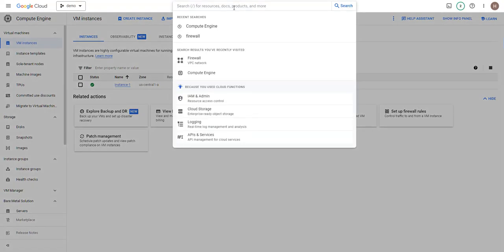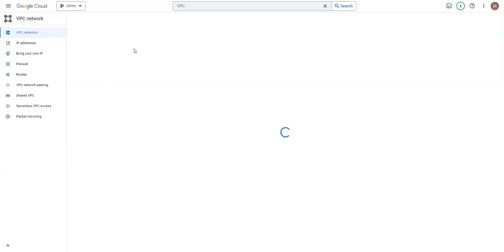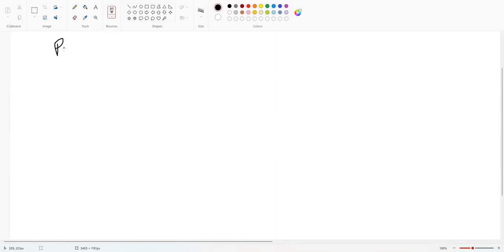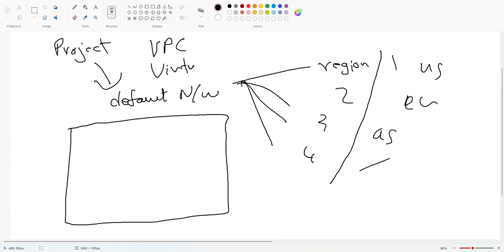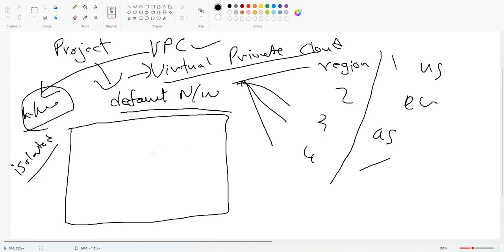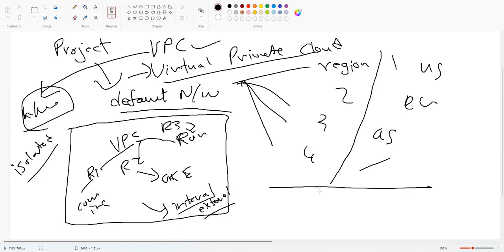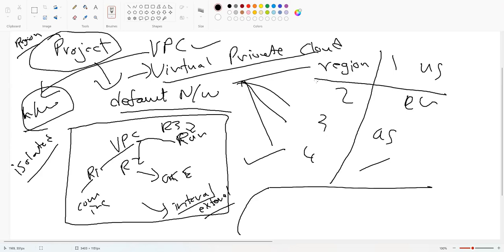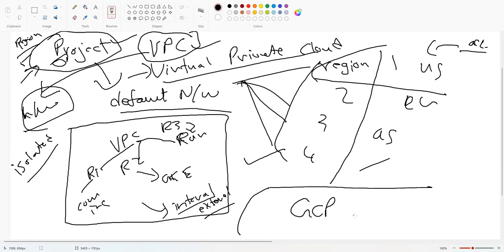Mastering Google Cloud Platform #4 Basic Network design of Google Cloud Platform ( VPC )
Basic Network design of Google Cloud Platform ( VPC ) . Virtual private Cloud in Google Cloud Platform. How is Networking happening in Google Cloud Platform ( GCP) ? Where are subnets created in GCP? Is VPC in different regions in google cloud? How is google cloud's networking different from other clouds? ( AWS for example)